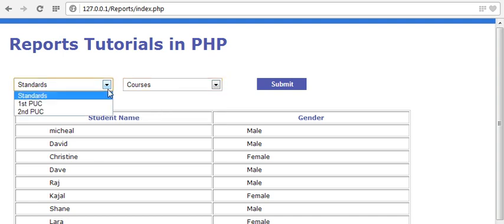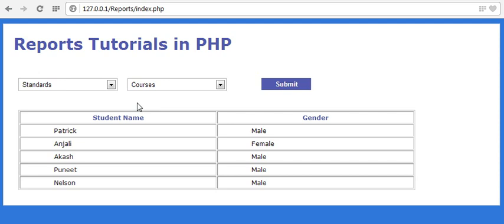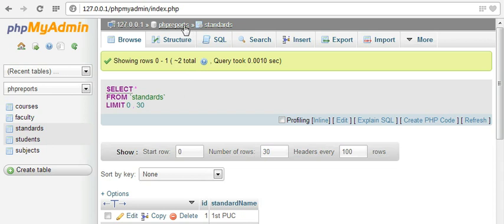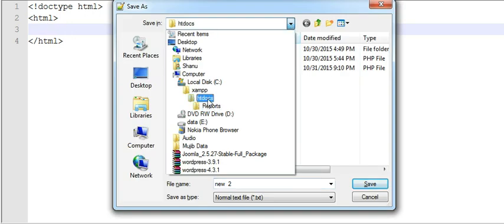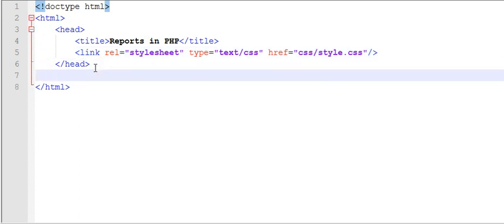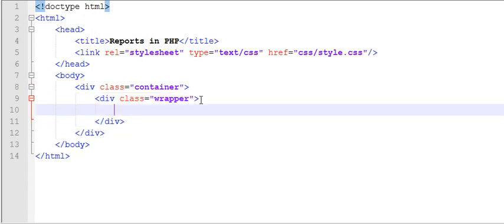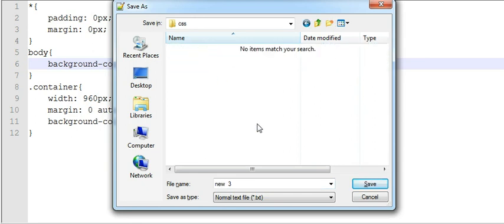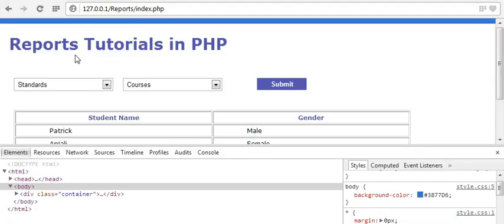How to create reports in PHP part-1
* This video will gives you a demonstration of PHP based web reporting application that can generate PHP web reports from phpmyadmin that is mysql.
* This makes generate reports within no time or less time in a result of saving your time & energy.
* This report is been made up of on of the most widely used server side scripting language called PHP & a litle bit of HTML & CSS.
* We can further customize this application to generate different kinds of reports such as matrix reports, drill down reports, stepped based reports, cascading reports, parameter based reports, stepped drill down reports & tabular reports as we used to generate in Microsoft SQL Server & Business Intelligence software's.